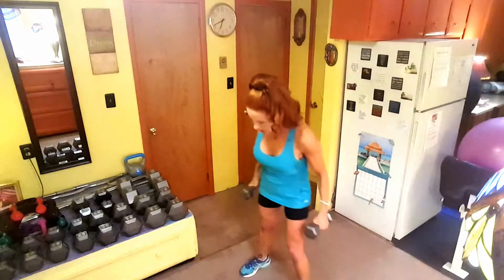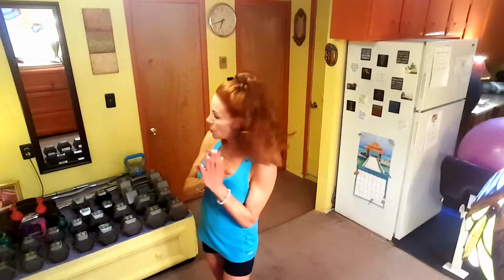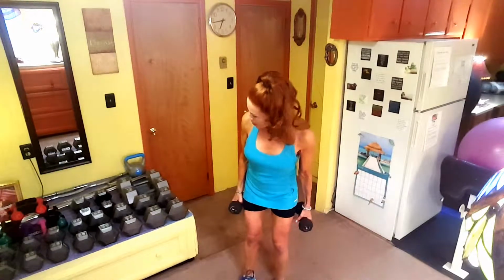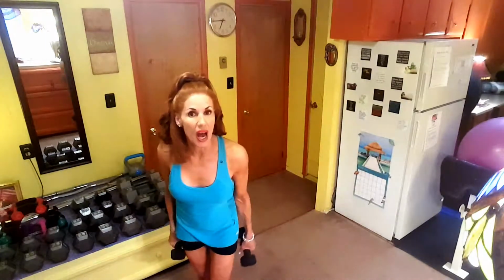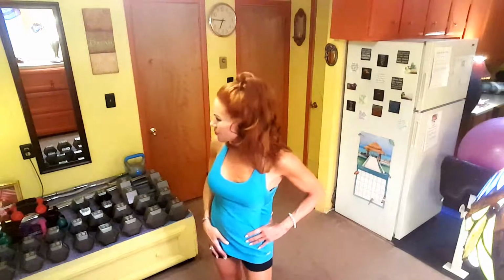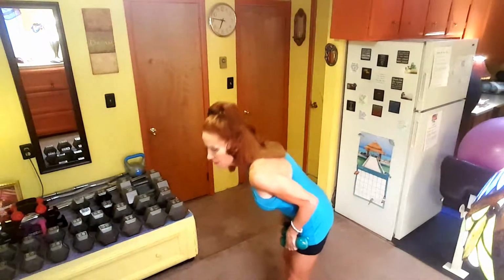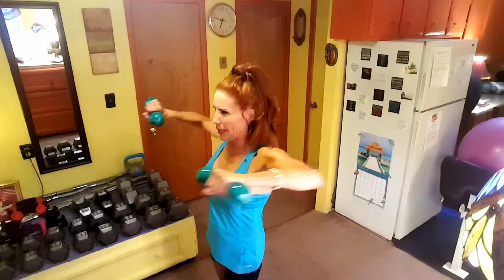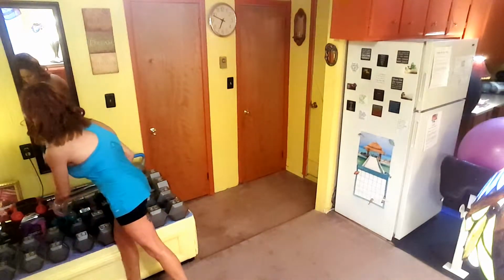Shoulder Workout at Home for Men!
FITNESS TRAINER: As your Personal Trainer we need to work those shoulders so you can build muscle, size and shape. This workout is for everyone. If your more beginner, just do less sets and higher reps.